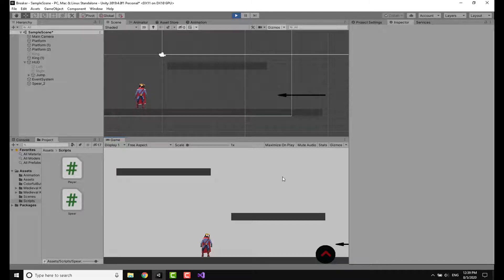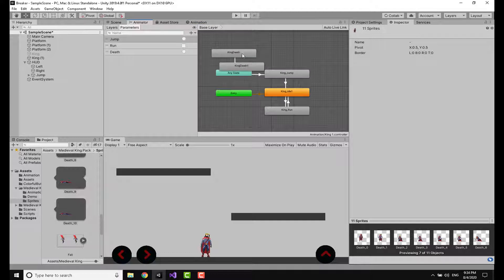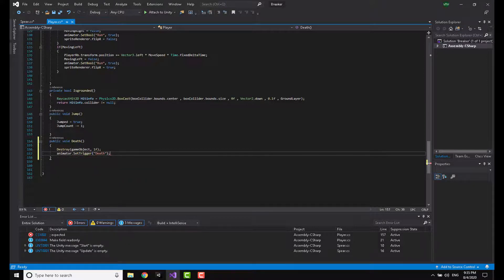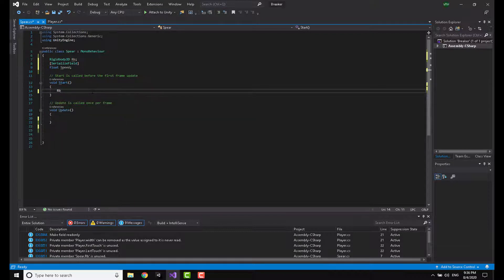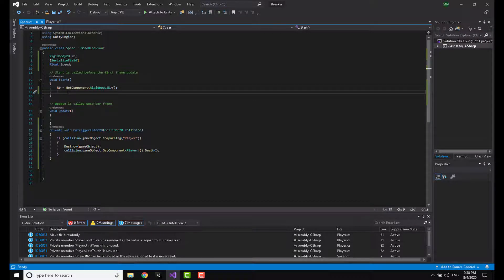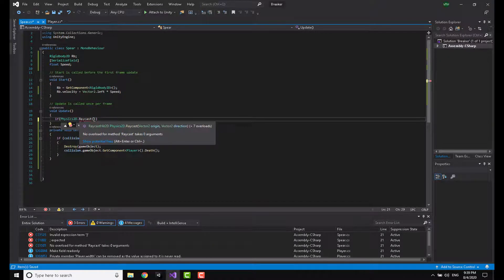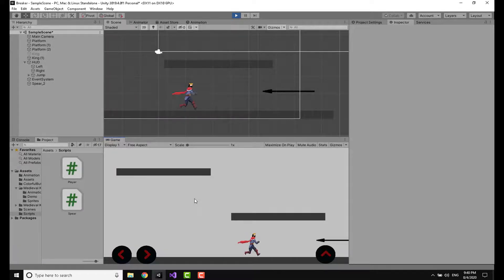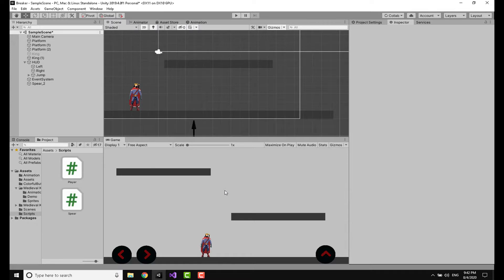Game over tutorial | Player death and deadly traps in unity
In this video i am going to show you how to make your player die as well as how to make deadly traps in unity , this channel is all about helping you make your dream game so if you found this video informative please hit the like and subscribe button for more.